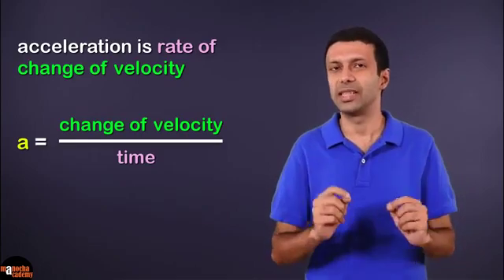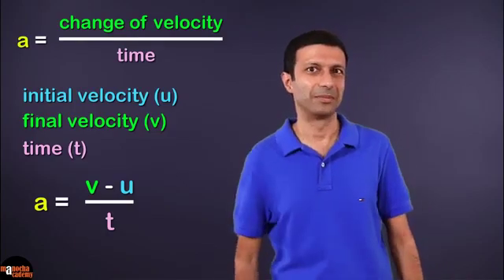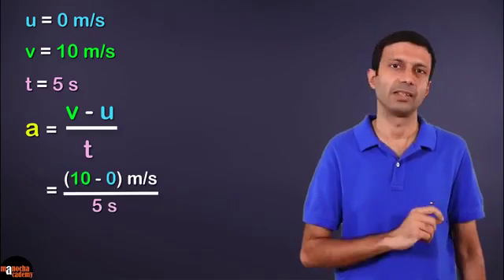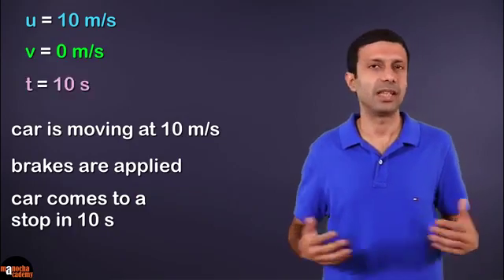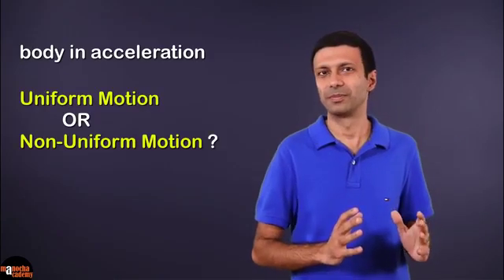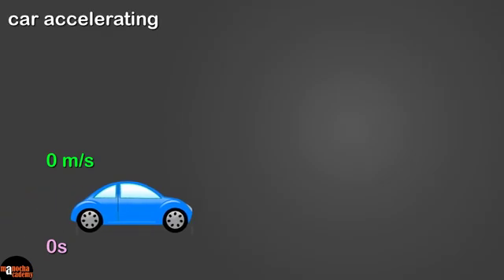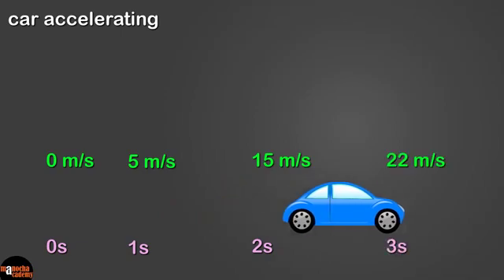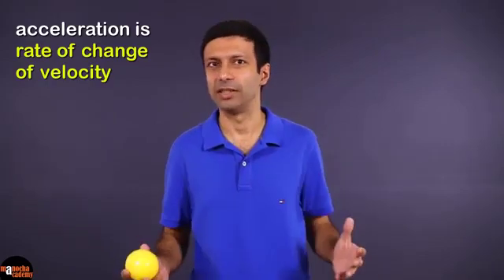acceleration full information